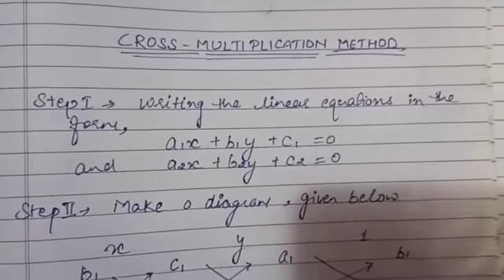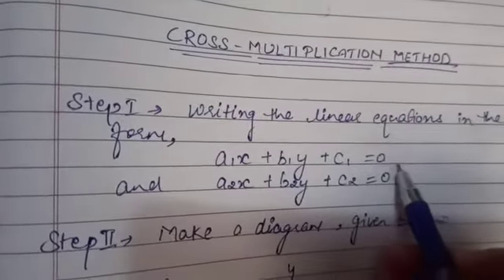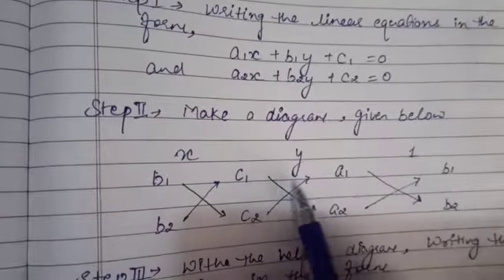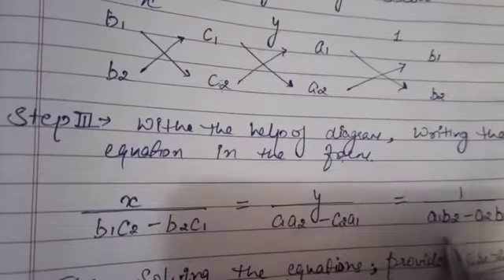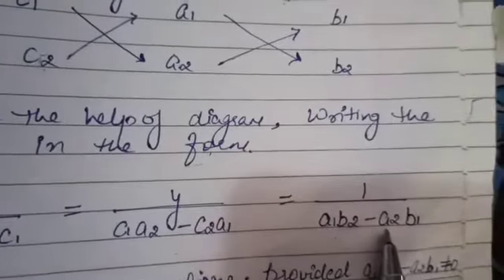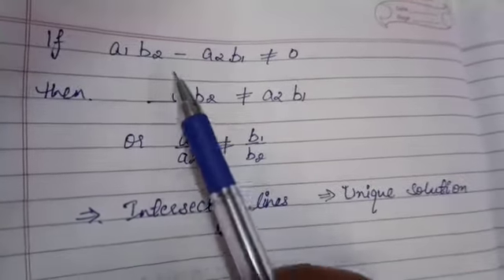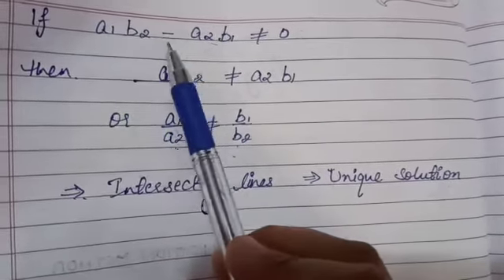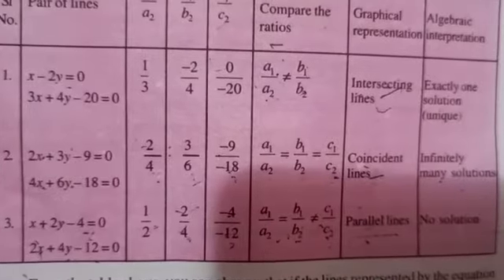CBSE class 10th cross multiplication method